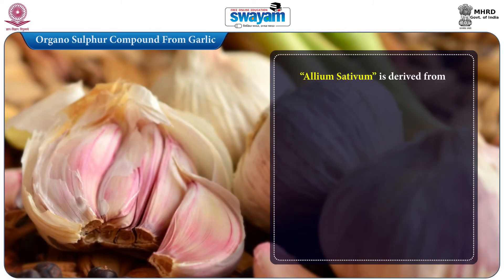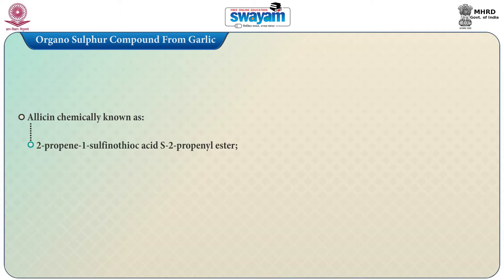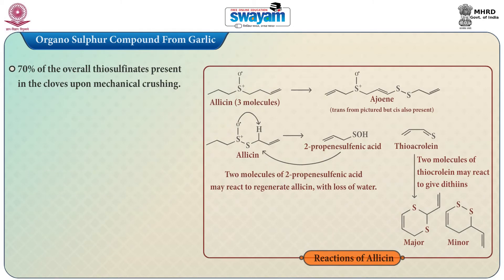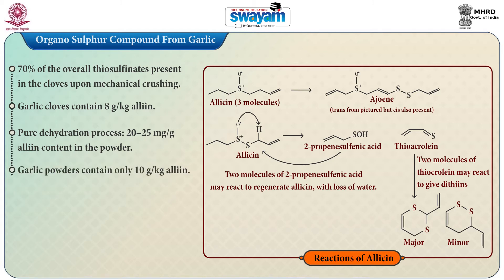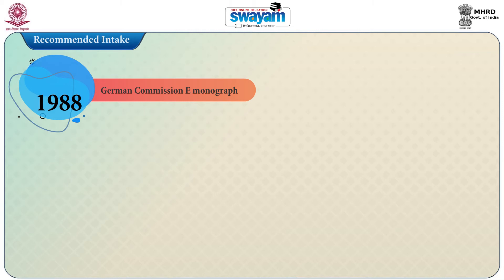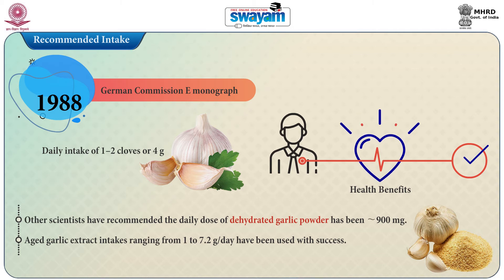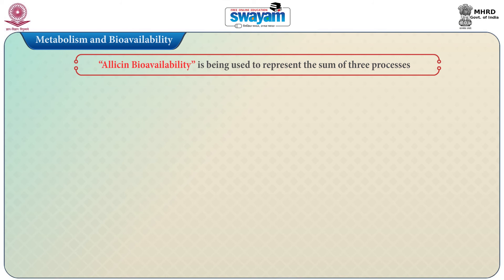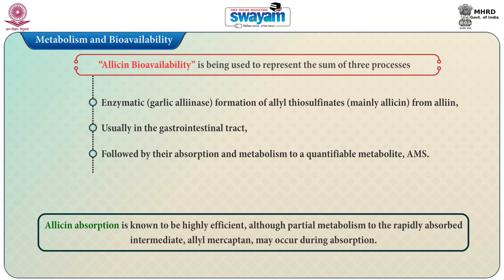FFN W9 M21 V2 Organosulphur Compounds